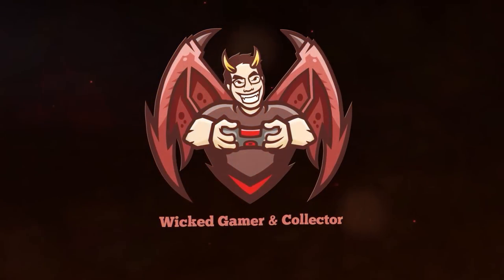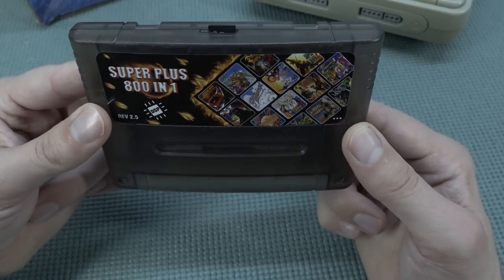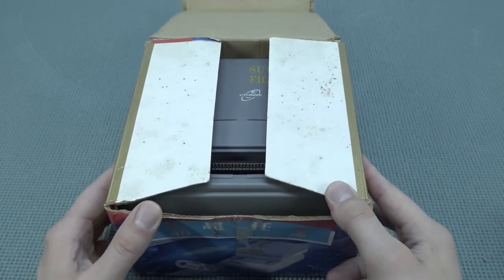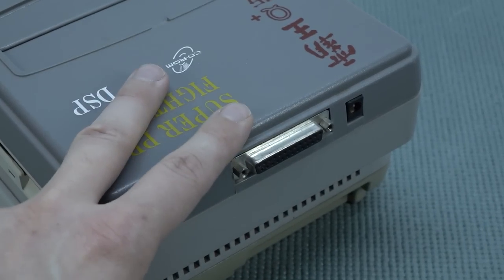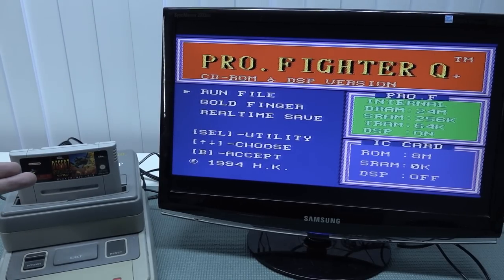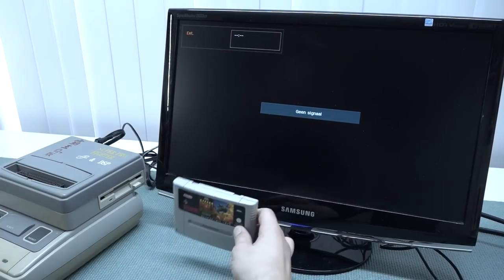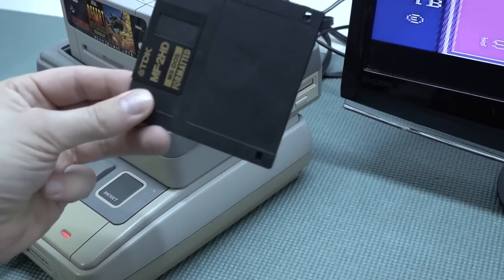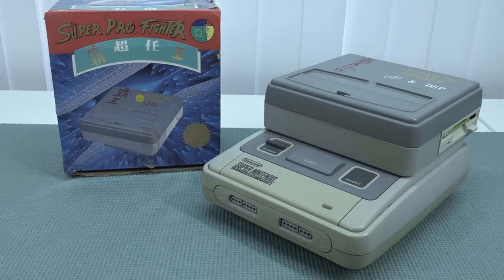Ultimate 250$ Everdrive From The '90 ! / Super Pro Fighter Beast !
Time to go back in time with a naughty touch because we are going to look at this Retro Everdrive that is super expensive now a days. Only how cool it is  and does it work ?

Ali-Express Retro Console Upgrades 😁 !